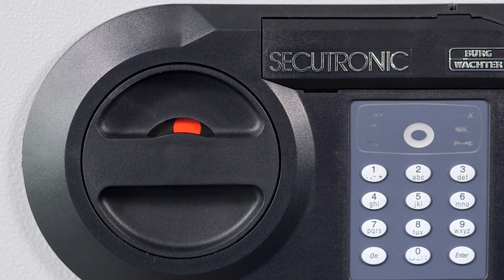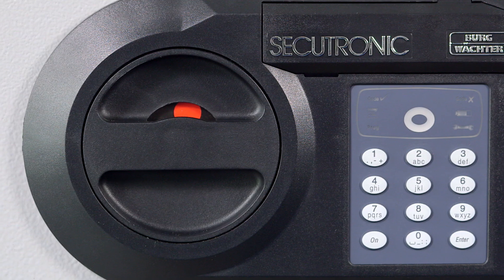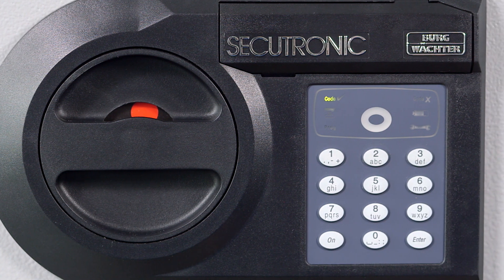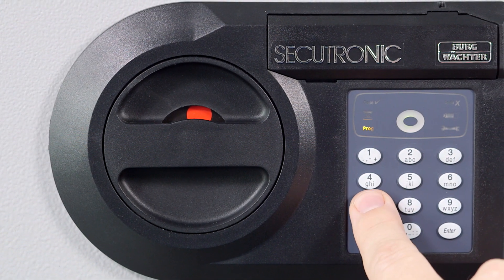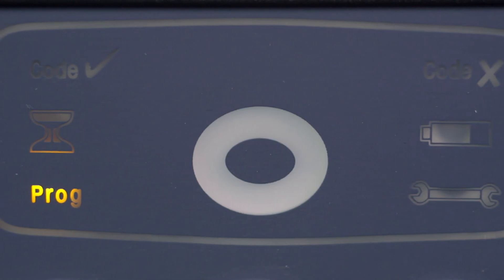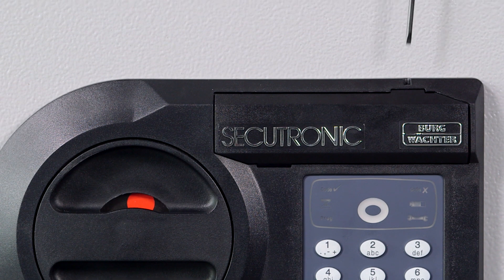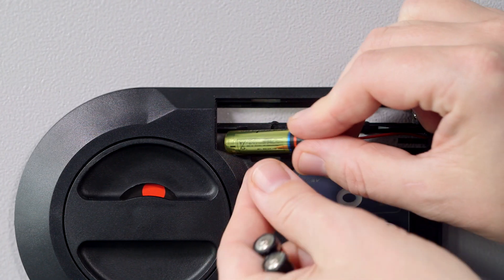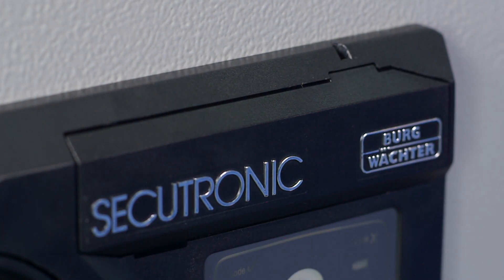Programming Guide - Burg-Wachter Version E HomeSafe, CityLine & Combi-Line Secutronic Locks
How to change the pin code on a Burg-Wachter HomeSafe, CityLine, Combi-Line safe featuring the Version E Secutronic lock.